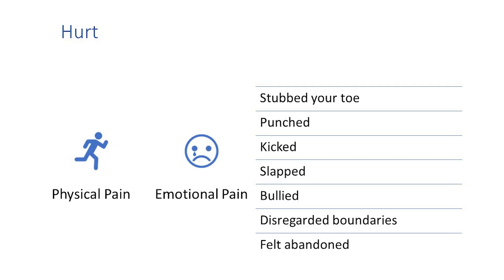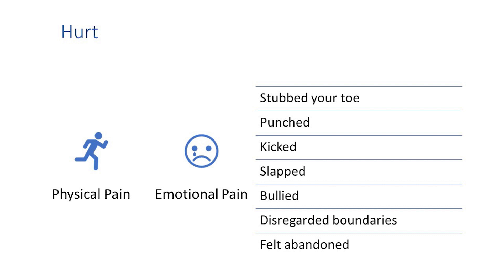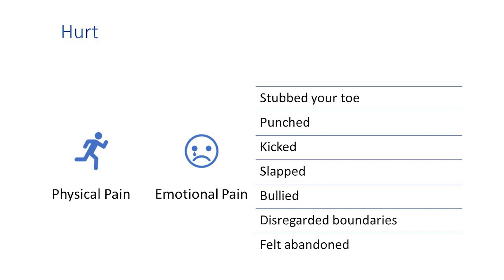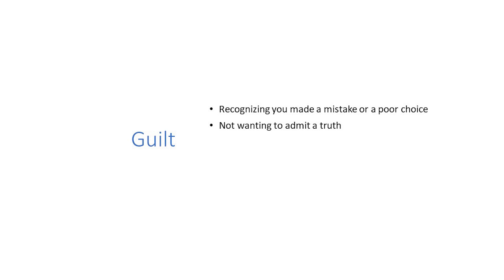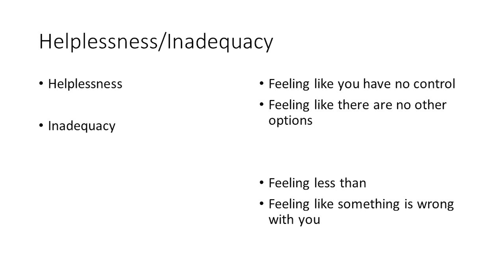Manage Your Anger: The 4 Roots of Anger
Struggling with managing your anger? Getting mad and having negative consequences from it? this short video will help you better understand your anger, manage it, and create healthier responses. How to control your anger is the theme for this beginning video.